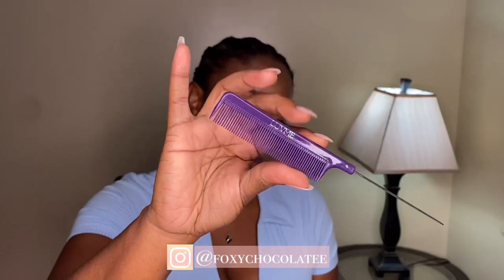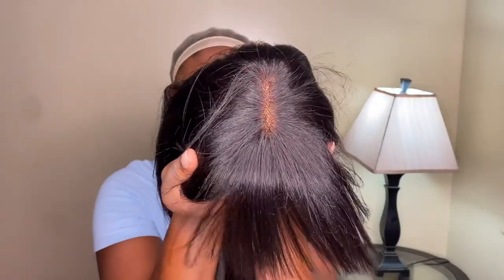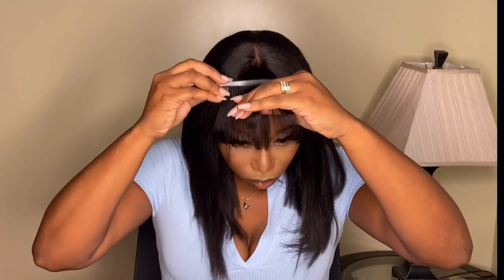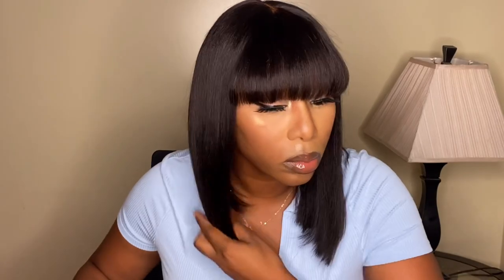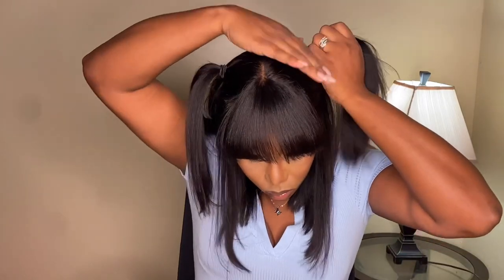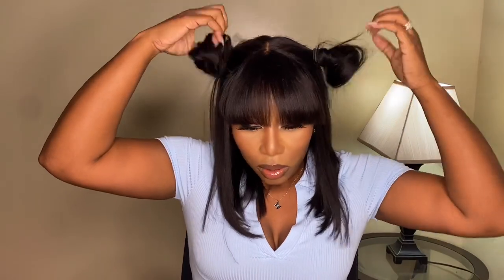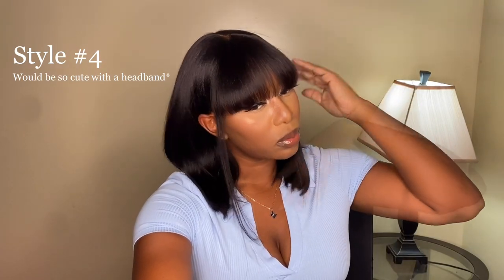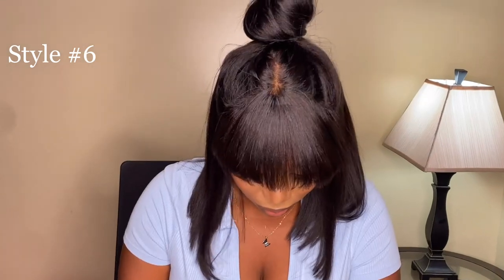Hairstyles for “Short Hair with BANGS”😍 | Watch me create 5 DIFFERENT styles ‼️| LuvMe Hair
Hey Girl ! Today we had ourselves a GLULESS wig ! So for my Mama’s getting those kiddos back to school or even the lazy girls that’s on the go ( these both realistically apply to me lol ) I suggest this bomb throw and go 😂 ! Convenient is an understatement 😍

Link to this wig can be found down below 👇🏾

Description box:
♛ ♛ ♛ Luvme Hair ♛ ♛ ♛

Length: 14inches
Length Available: 10-14"
True Scalp Hairline | Ready-to-Go

About Luvme:
*** Luvme, a game-changer on effortless wig installation, delivers uncompromising quality, ready-to-go wigs at a really good price, and is a supporter of self-expression.
*** Because switching it up is everything! We together create valuable content that inspired, and empowered sis around us!